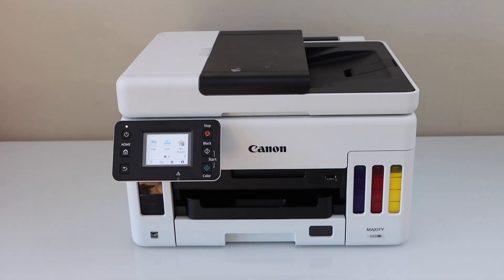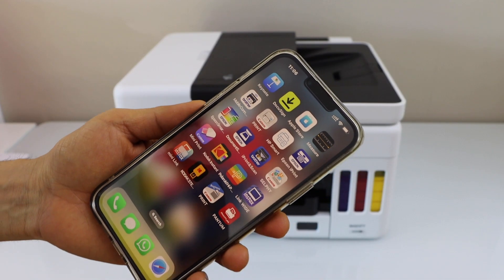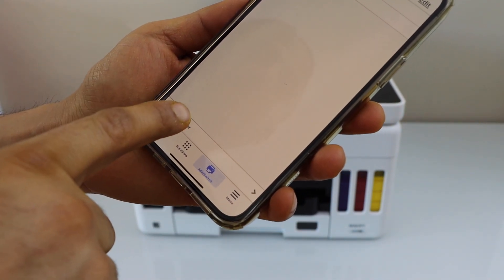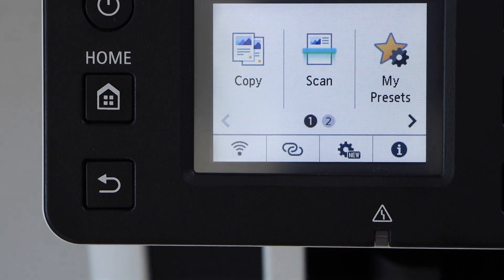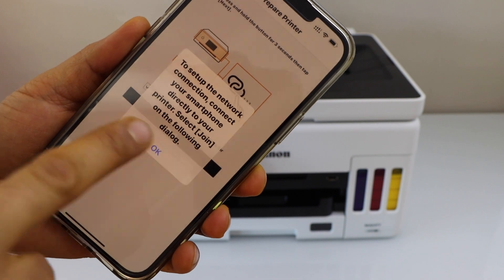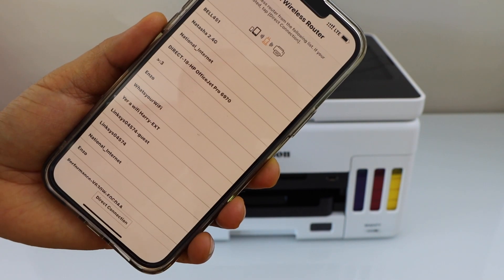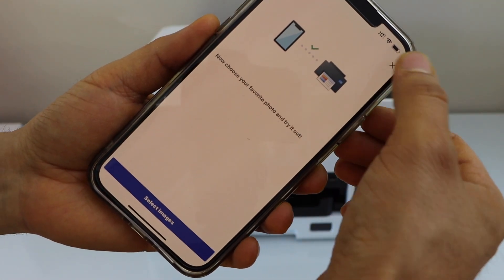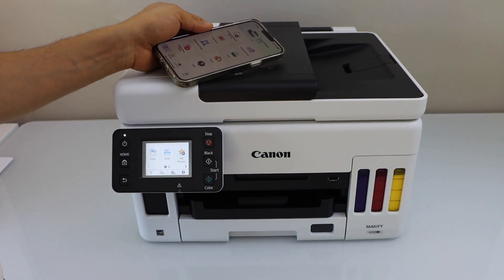Canon MAXIFY GX6040 Wireless Setup Using iPhone or Android Phone !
This video reviews how to do the Wireless setup of your Canon Maxify GX6040 All-in-one Printer using the smartphone and easy wireless connect setup method.